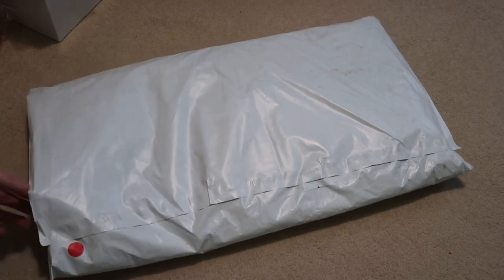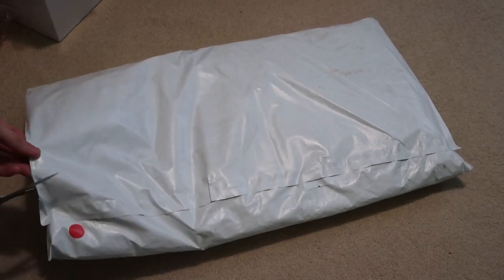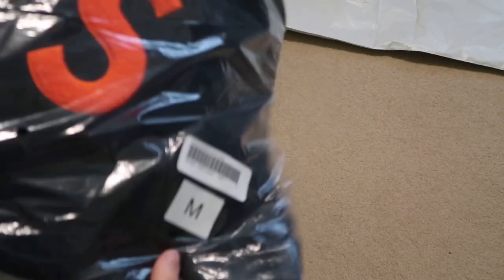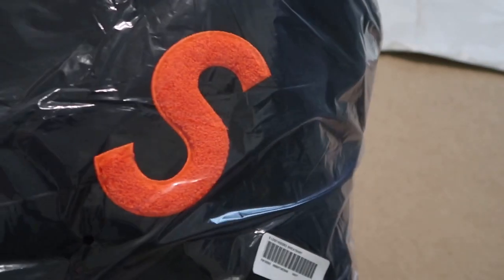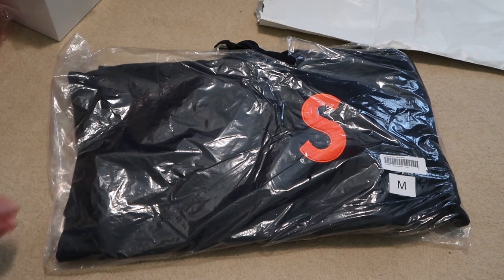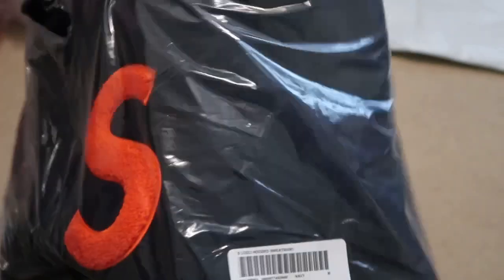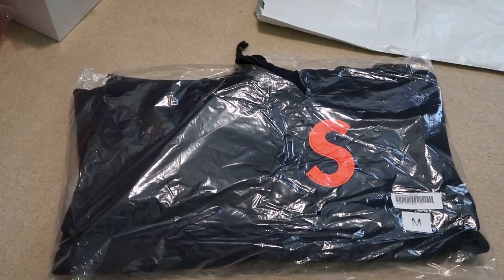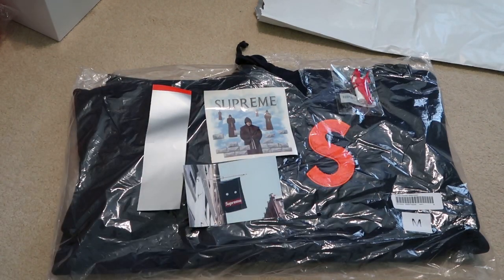Supreme FW19 Week 2 Pickup/Unboxing 'S Logo Hooded Sweatshirt'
L on dunks, so grabbed hoodie.